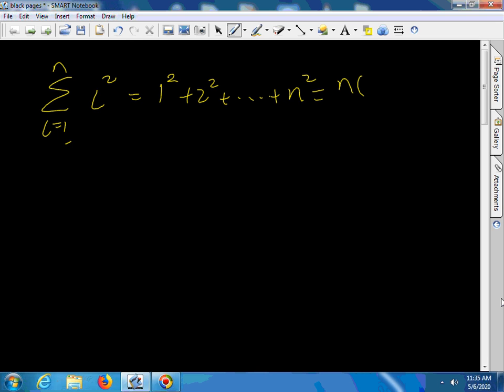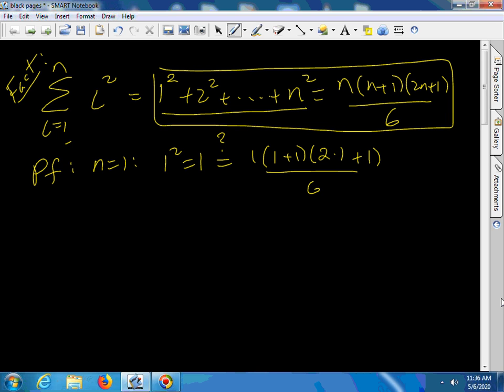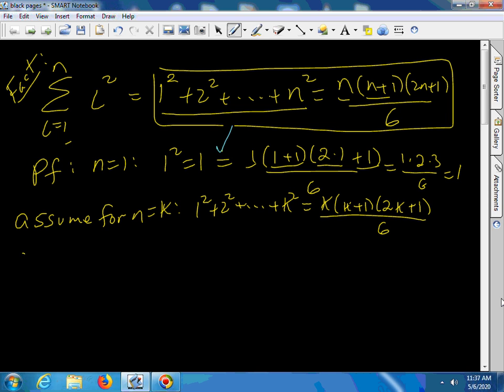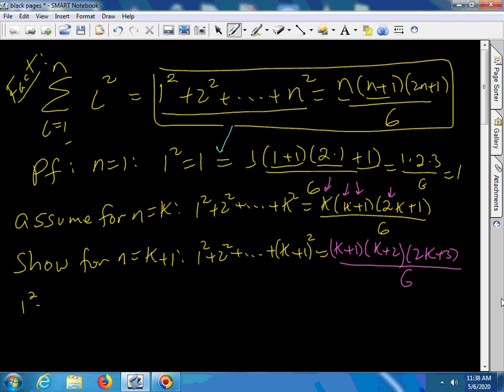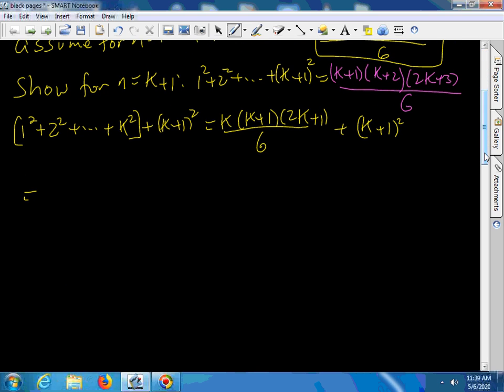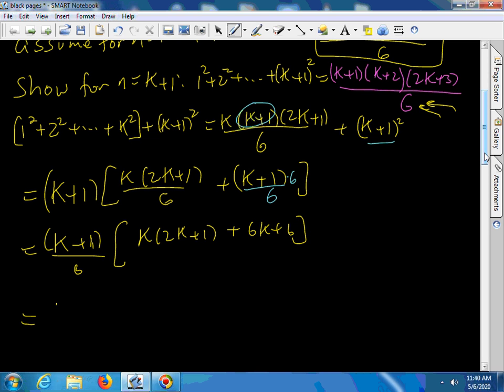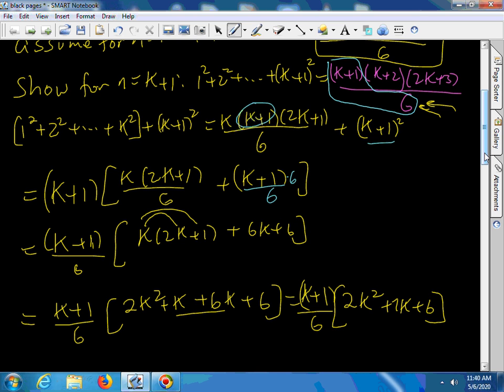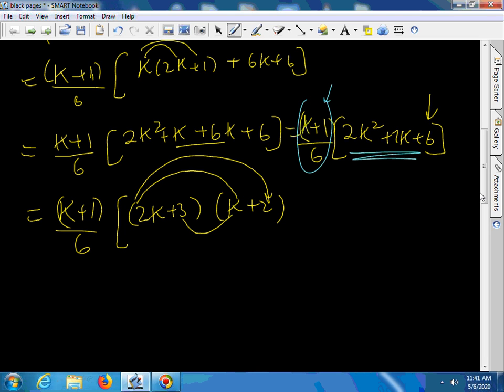Proof of the Formula for the Sum of the First n Integers Squared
In this video we show that 1^2 + 2^2 + 3^2 + ... +n^2 = n(n+1)(2n+1)/6. Watch and Learn!